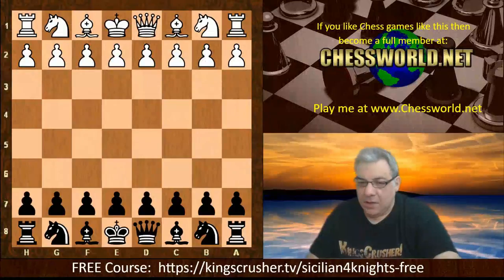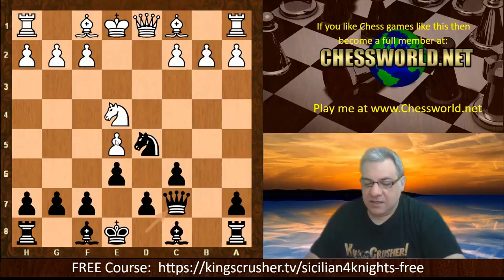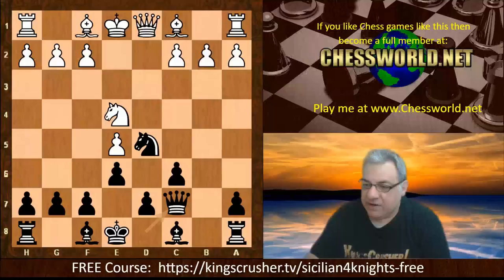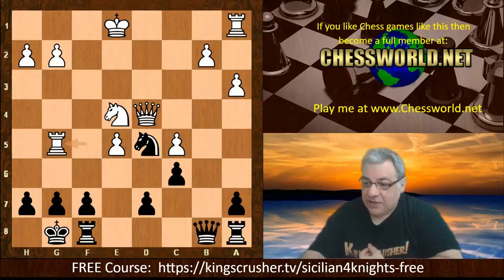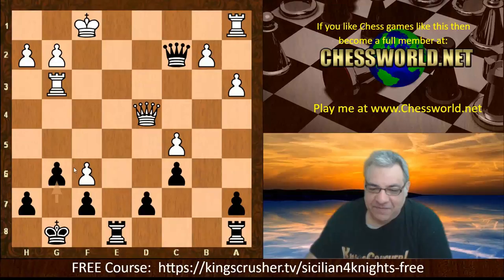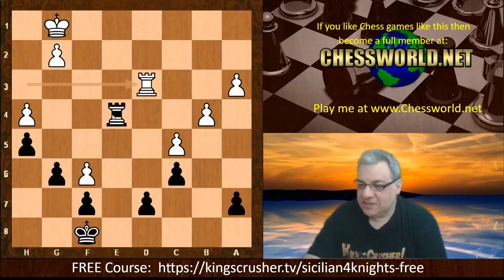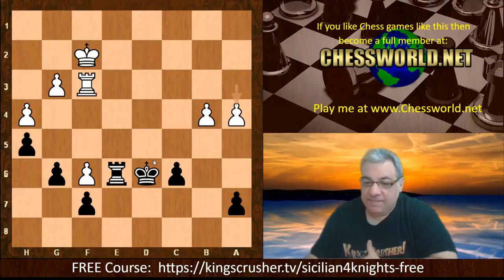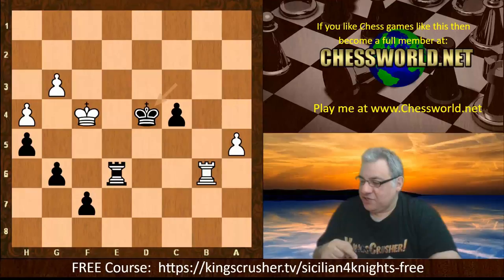Magnus Carlsen Plays the Sicilian Four Knights variation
FIDE CM Kingscrusher goes over a game where Magnus Carlsen Plays the Sicilian Four Knights variation

Information about Magnus Carlsen

Sven Magnus Øen Carlsen (Norwegian: [svɛn ˈmɑ̀ŋnʉs øːn ˈkɑːɭsn̩]; born 30 November 1990[1][2]) is a Norwegian chess grandmaster who is the current World Chess Champion, World Rapid Chess Champion and World Blitz Chess Champion. Carlsen first reached the top of the FIDE world rankings in 2010, and trails only Garry Kasparov as time spent as the highest rated player in the world. His peak classical rating of 2882 is the highest in history.

A chess prodigy, Carlsen tied for first place in the World U12 Chess Championship in 2002. Shortly after turning 13, he finished first in the C group of the Corus chess tournament, and earned the grandmaster title a few months later. At age 15, he won the Norwegian Chess Championship, and at 17, he finished joint first in the top group of Corus. He surpassed a rating of 2800 at age 18 and reached number one in the FIDE world rankings aged 19, becoming the youngest person ever to achieve those feats.

Carlsen became World Chess Champion in 2013 by defeating Viswanathan Anand. In the following year, he retained his title against Anand, and won both the 2014 World Rapid Championship and World Blitz Championship, thus becoming the first player to hold all three titles simultaneously; a feat he repeated in 2019. He defended his classical world title against Sergey Karjakin in 2016, and against Fabiano Caruana in 2018.

Known for his attacking style as a teenager, Carlsen has since developed into a universal player. He uses a variety of openings to make it more difficult for opponents to prepare against him and reduce the effect of computer analysis. He has stated the middlegame is his favourite part of the game as it "comes down to pure chess". His positional mastery and endgame prowess have drawn comparisons to those of former World Champions Bobby Fischer, Anatoly Karpov, Vasily Smyslov, and José Raúl Capablanca.